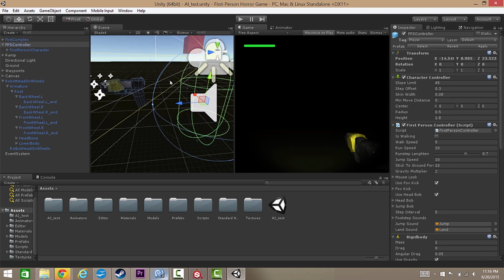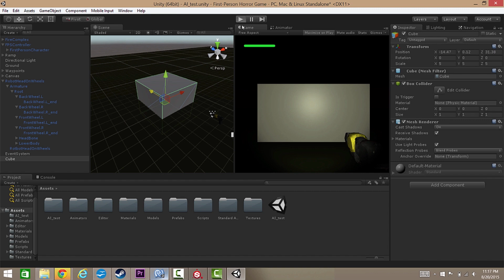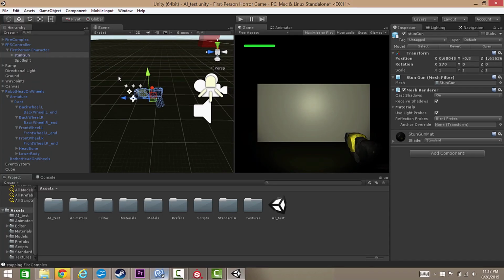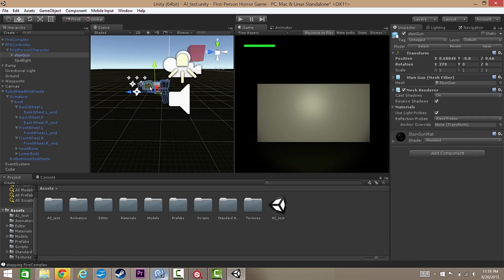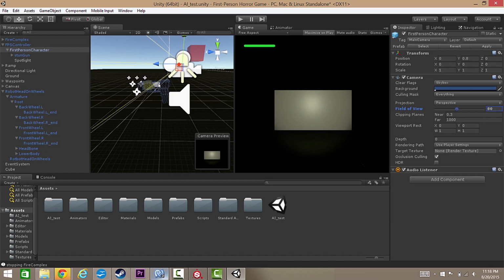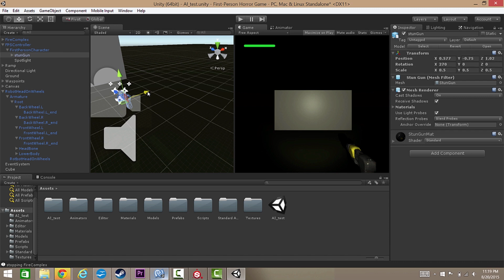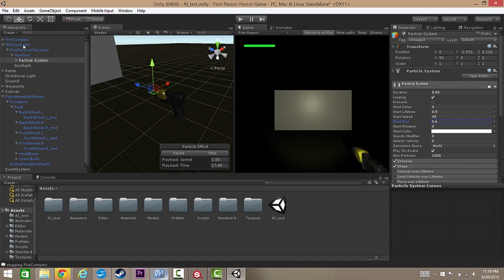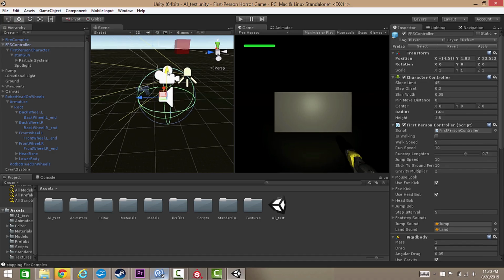0434 Improving The Collision For The Player